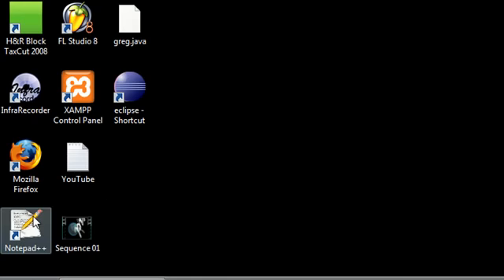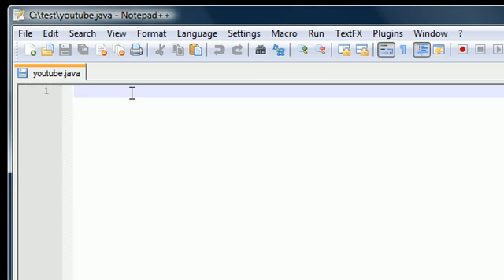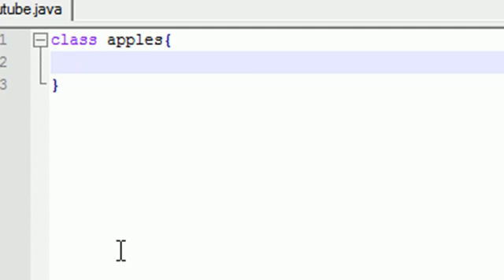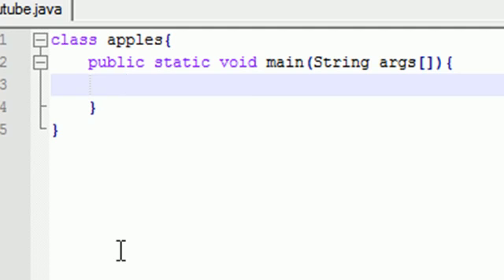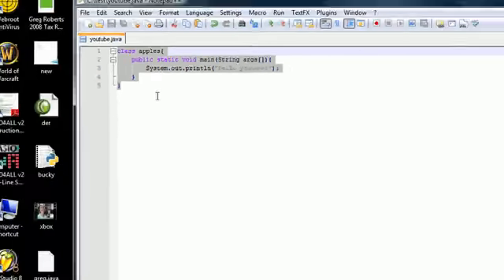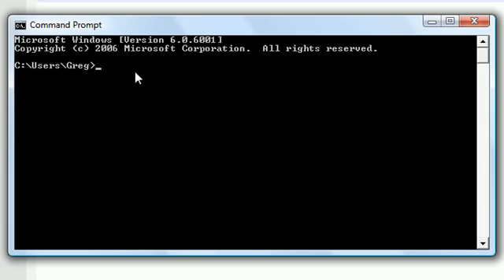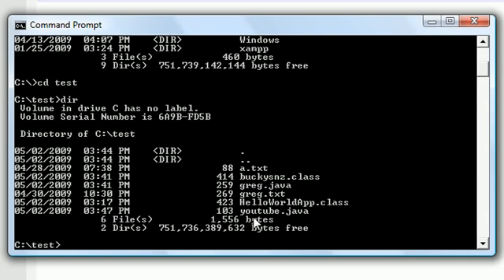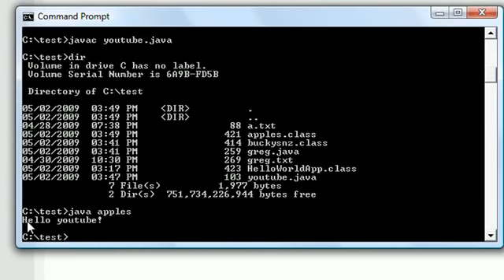Java Programming Tutorial - 2 - Running a Java Program